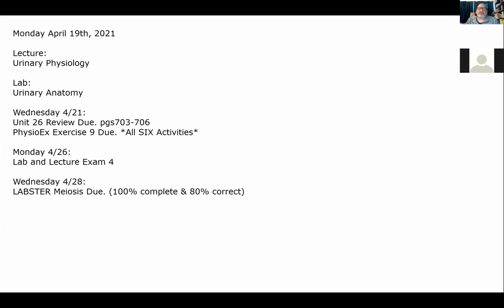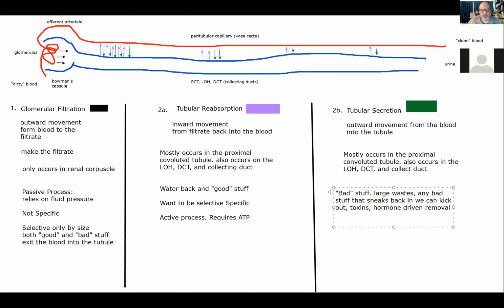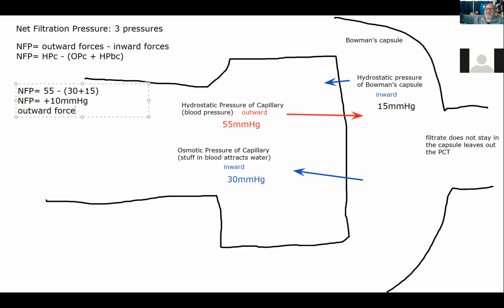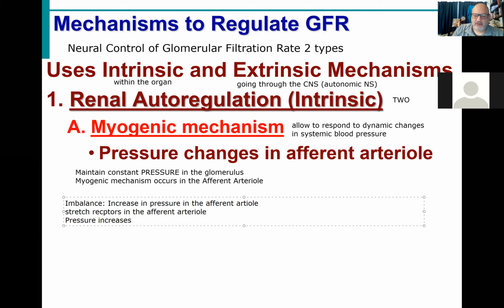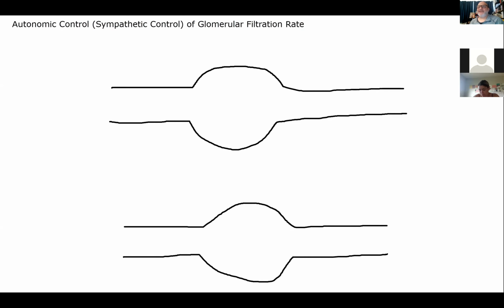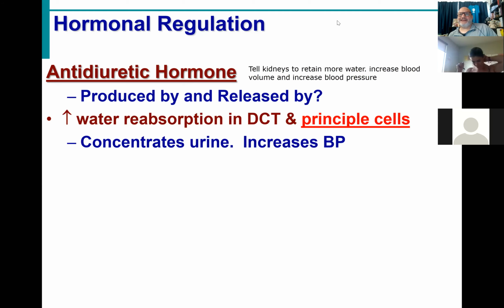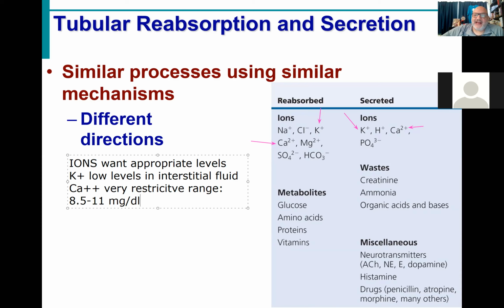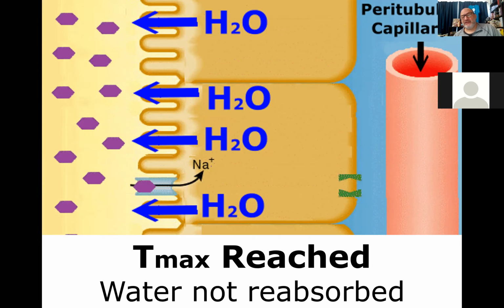BIOL431 Sp21 Urinary System Lecture 2